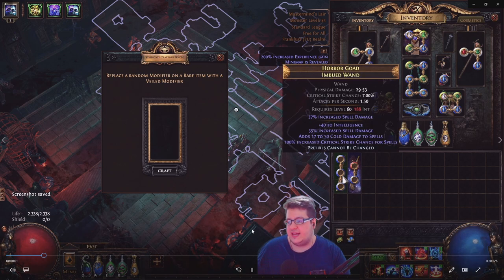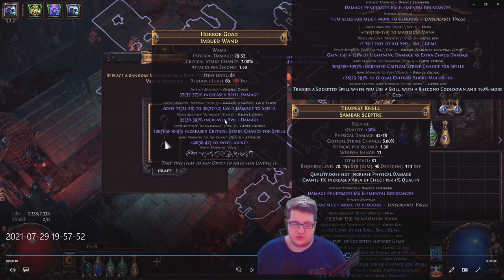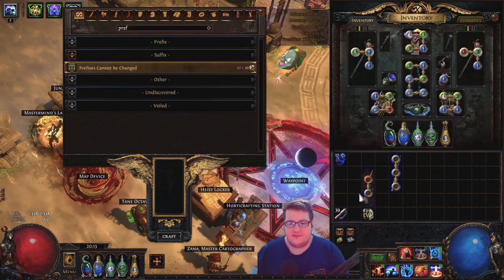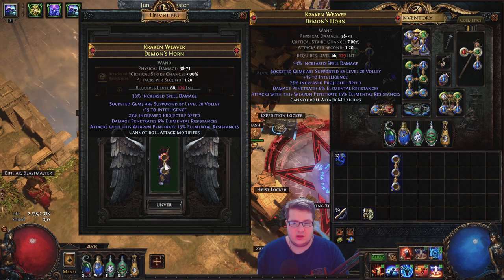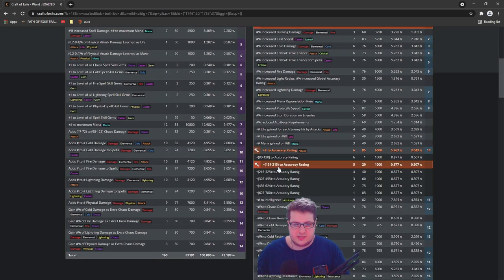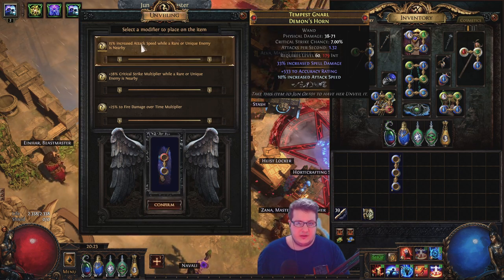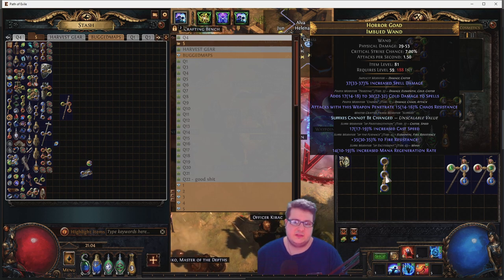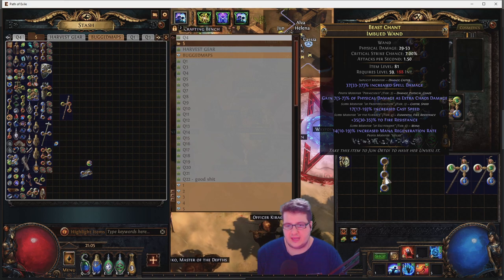How To Never Brick Your Items in PoE 3.15 - I Tested Every Crafting Mechanic so You Don't Have To!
Link to the spreadsheet with my crafts, with step by step explanations!

If you want to make a copy of the spreadsheet click file and make a copy: